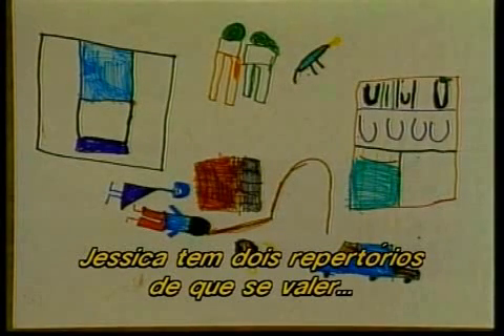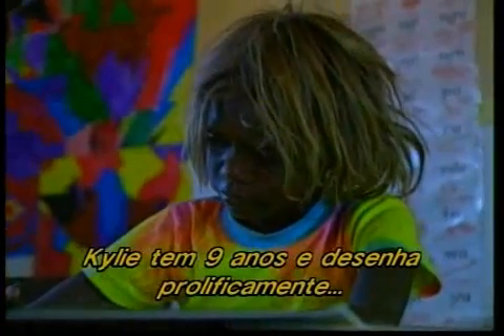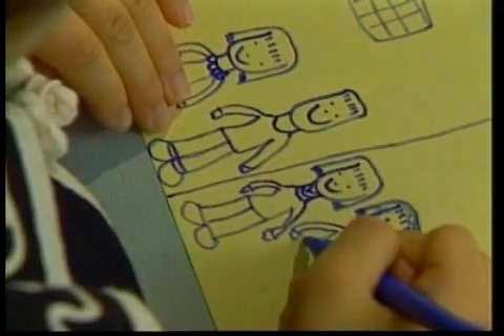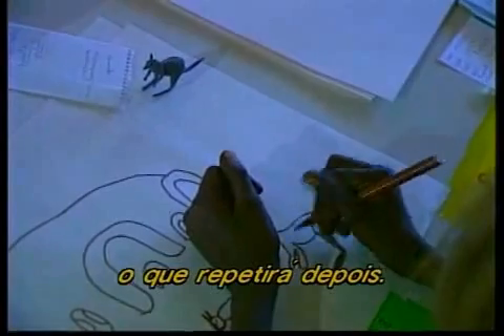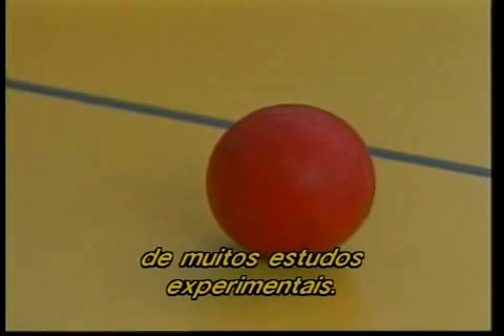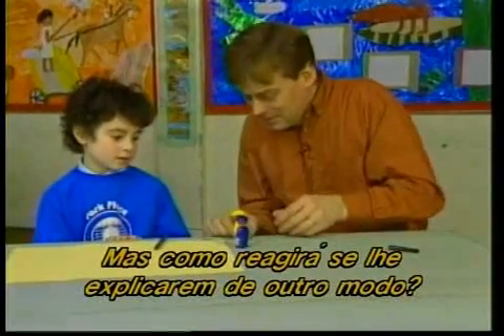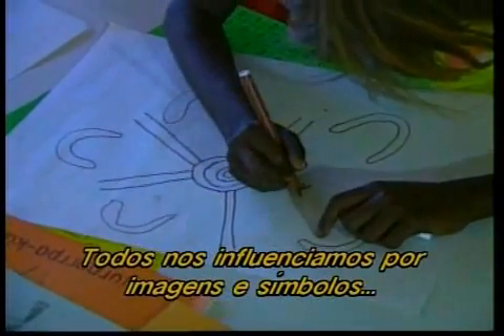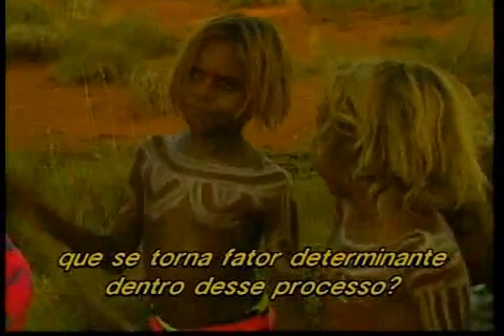Child Development - Windows On The Minds - O Desenvolvimento da Criança - Desenhos Infantis - 02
Child Development - Windows On The Minds - O Desenvolvimento da Criança - Desenhos Infantis